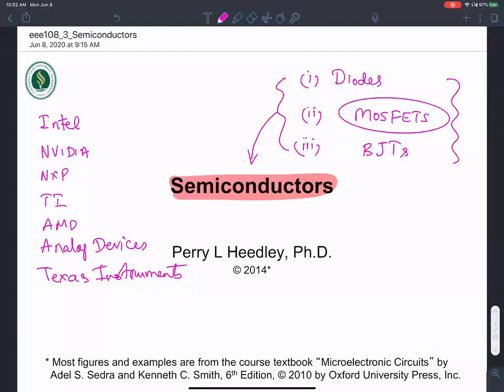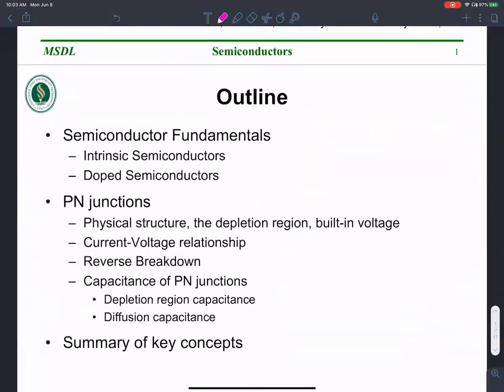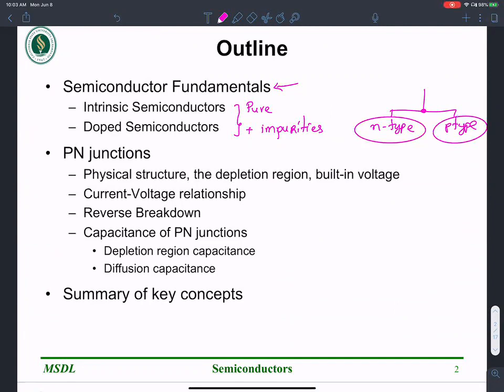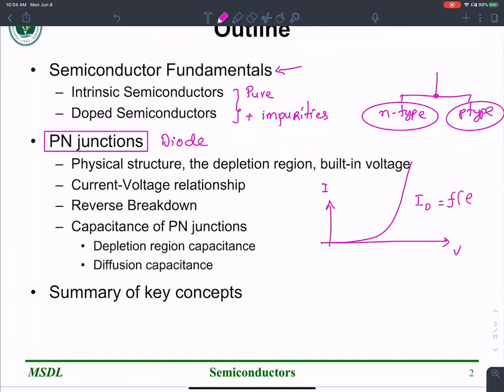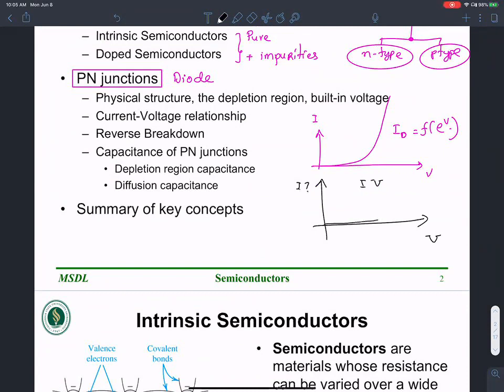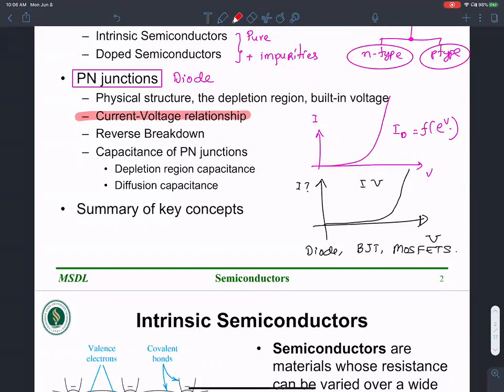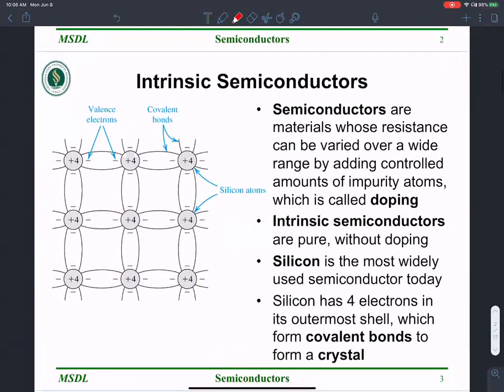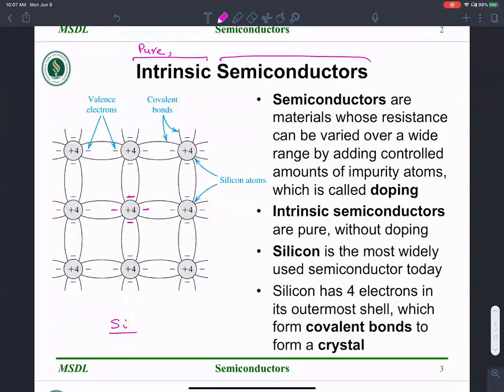Lecture - 7 Semiconductors